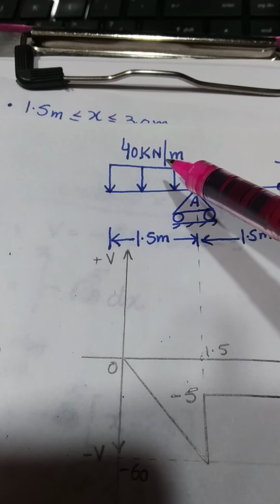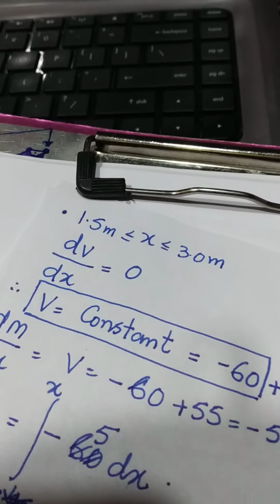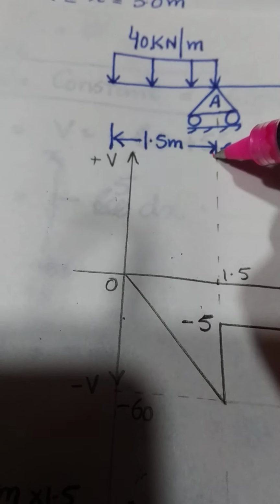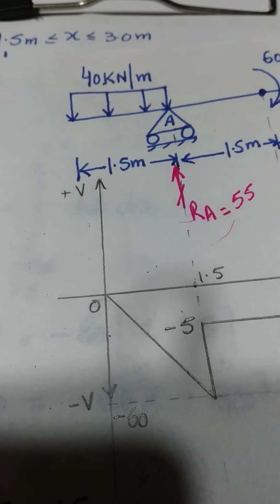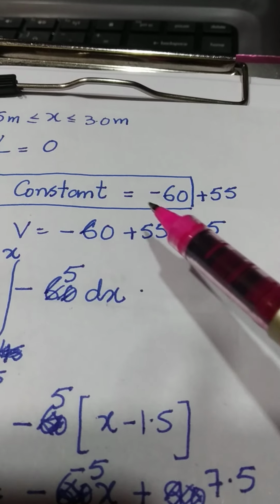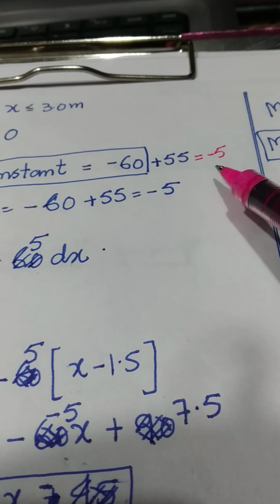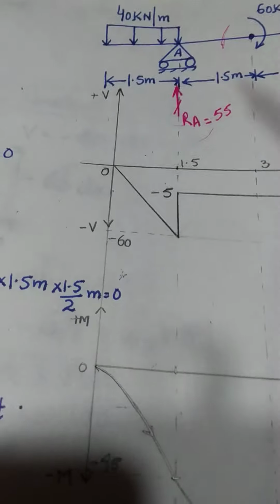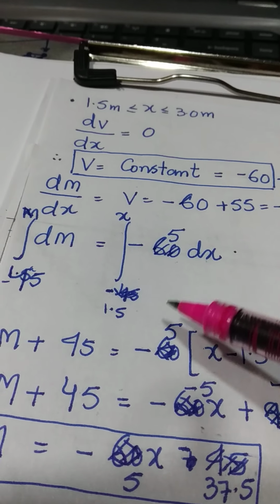Shear Force and Bending Moment Diagrams